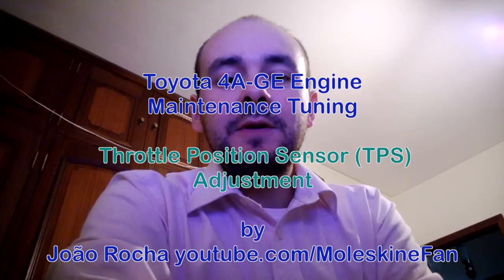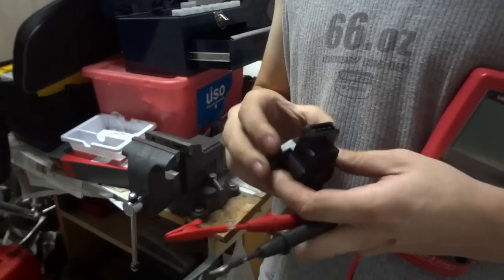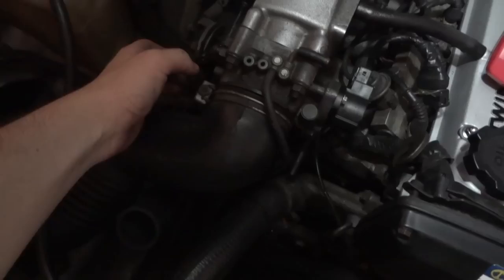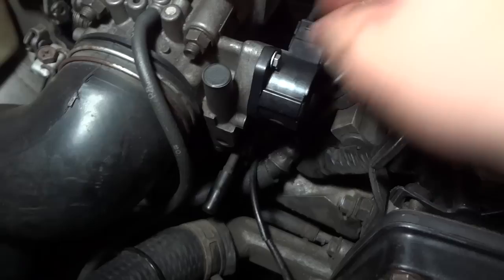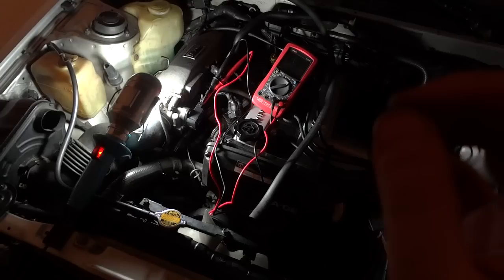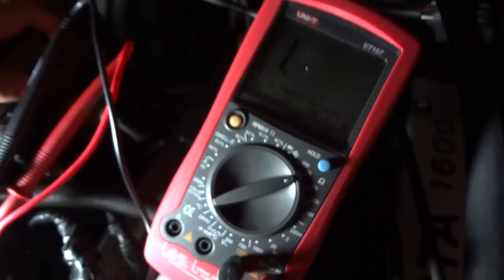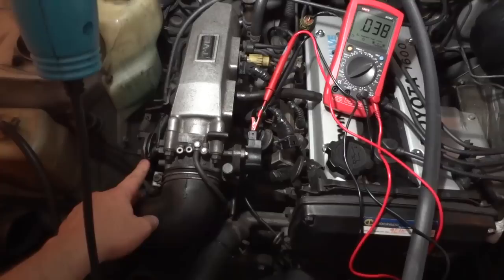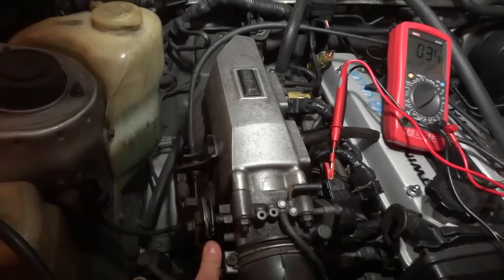Toyota 4AGE : How to adjust the TPS / Throttle Position Sensor (AE86)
Diagnose your Toyota 4A-GE Engine TPS using this resistance values table

A detailed tutorial on how to adjust the position of the Throttle Position Sensor on your 4A-GE Engine. This was performed on my AE86.

The difference is mainly the behaviour when changing gears. With a badly tuned TPS, you feel a jerkiness when letting off the clutch, almost as if the car accelerates for an instant. The TPS tune can also have a light influence on gas mileage, as the ECU can keep injecting fuel when in fact you have the throttle fully shut. Throttle response is also better with a tuned TPS, as it tells the ECU in advance that the throttle is open, instead of relying only on the MAF sensor which takes a moment to record the air flow in the intake manifold. You feel it it you disconnect the TPS and blip the throttle on idle. the RPM will rise much slowly.